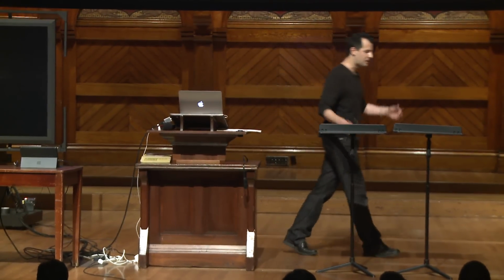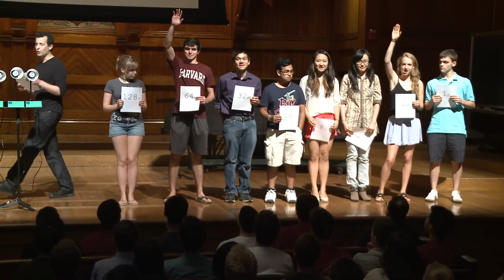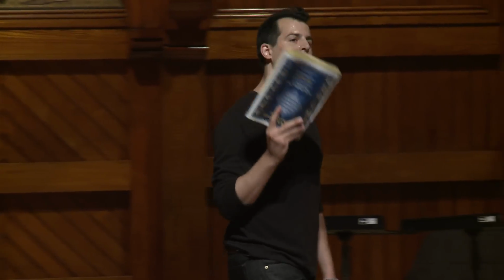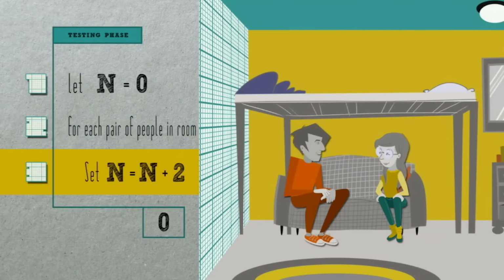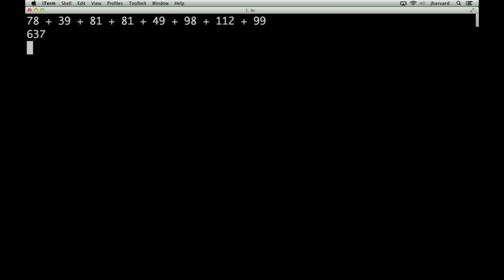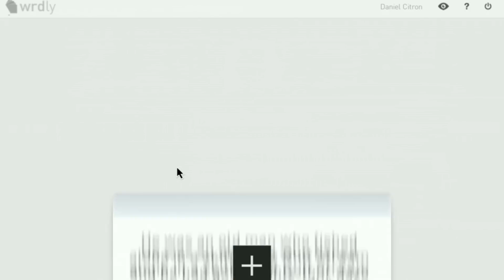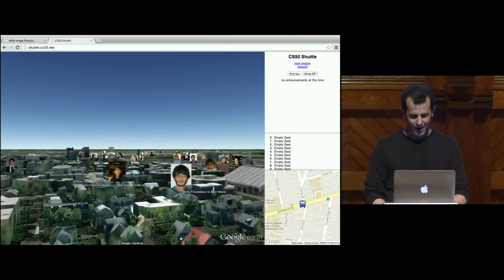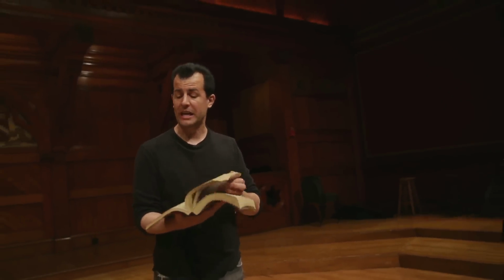CS50 2013 - Week 0